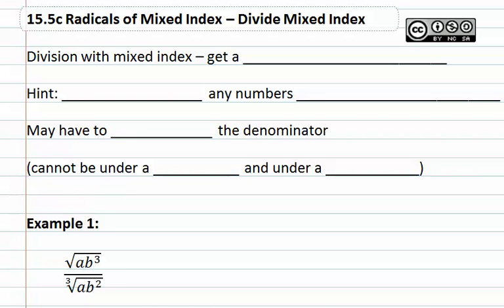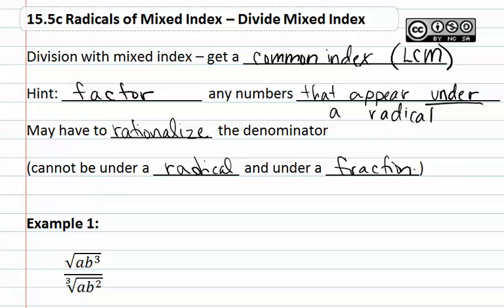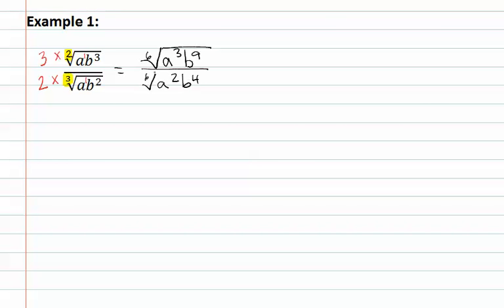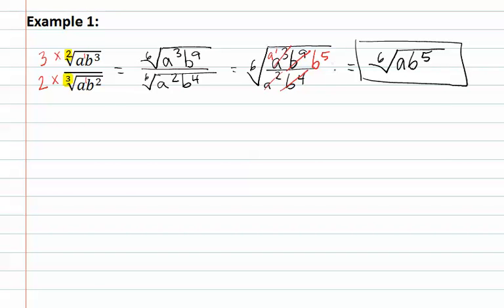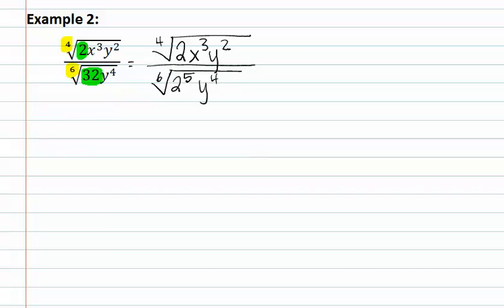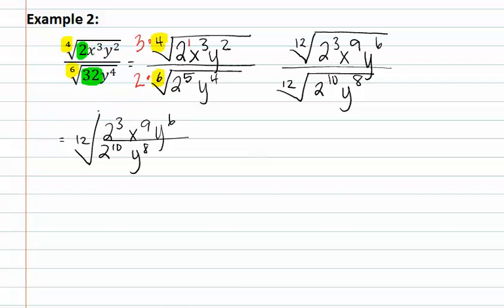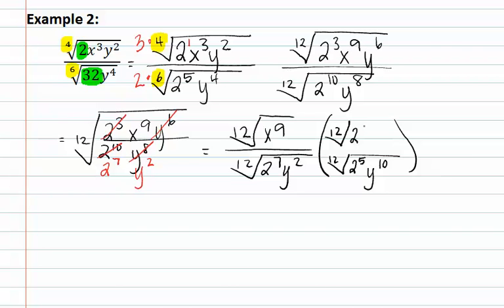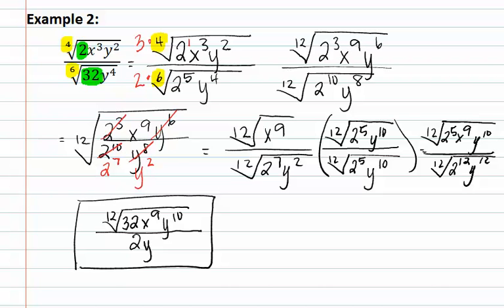15.5c: Divide Mixed Index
15.5 Radicals of Mixed Index